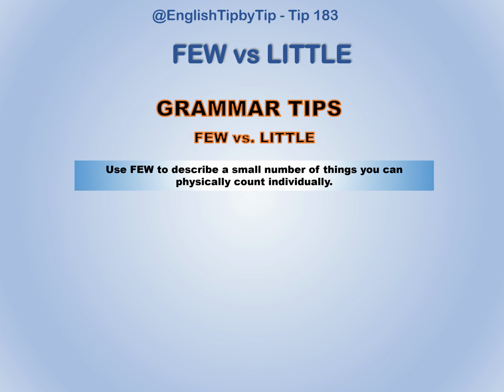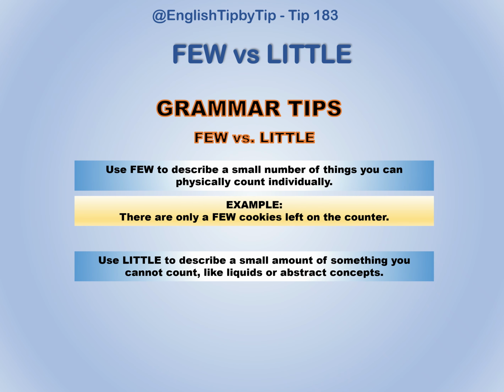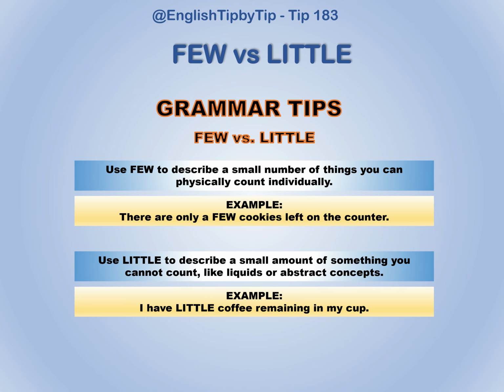FULL TIP 183 FEW vs LITTLE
Stop falling into this grammar trap! In this video, Mary and John break down the exact difference between FEW and LITTLE using everyday items in a coffee shop ☕🍪.
Master this trick and level up your English conversations instantly!

00:00 DIALOGUE (Real English Listening)
01:33 WHAT HAPPENED? (Indirect Speech Summary)
02:03 KEY INFORMATION (US VS UK Vocabulary)
02:16 GRAMMAR TIP (Quick Grammar Detail)
02:39 LISTEN & REPEAT (Pronunciation Practice)
03:09 CHECK YOUR UNDERSTANDING (Quiz)